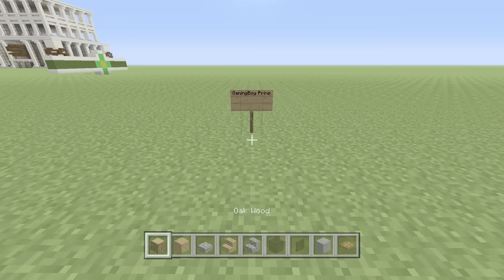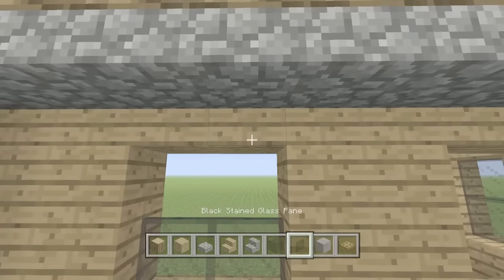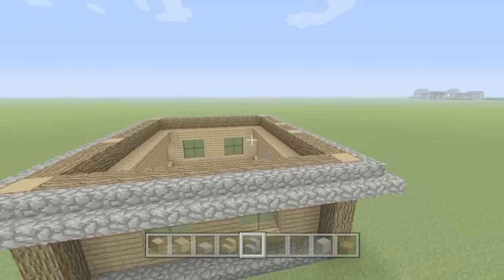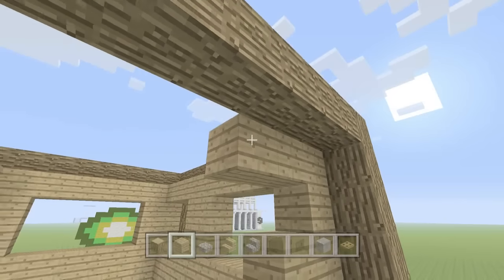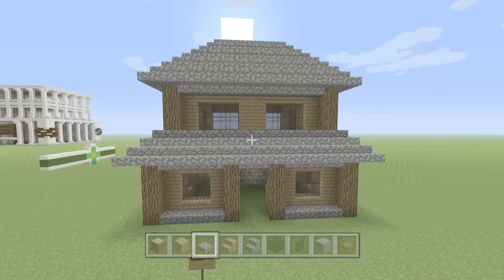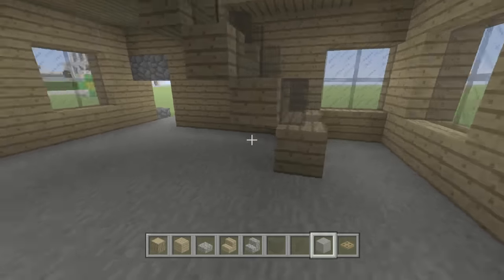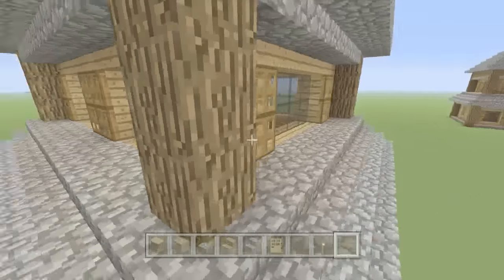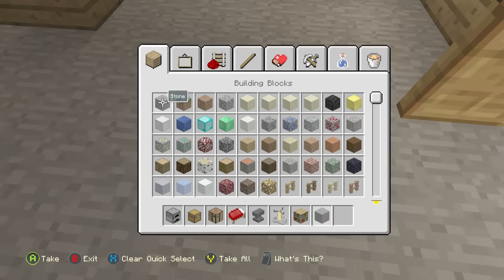Minecraft Let's Build: Starter house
In this episode we will be making a starter house that you can use in your survival world or in creative mode. It's basically just a simple log cable style. Thanks as always!